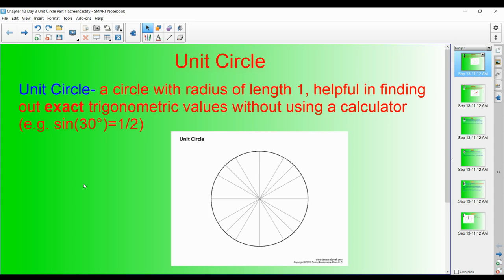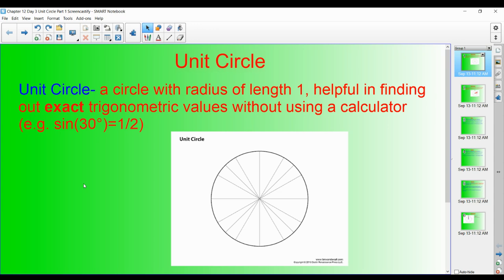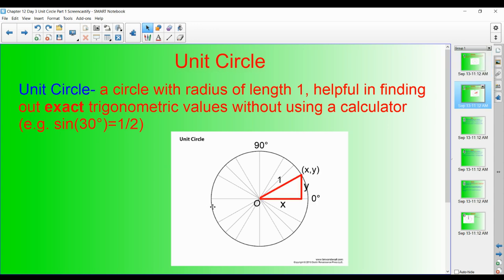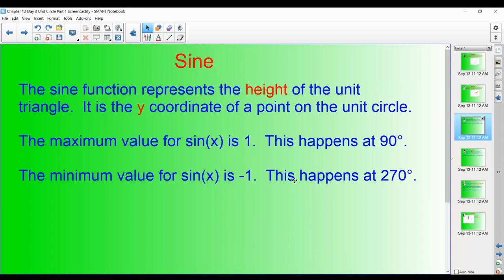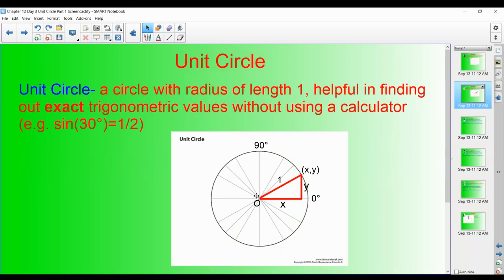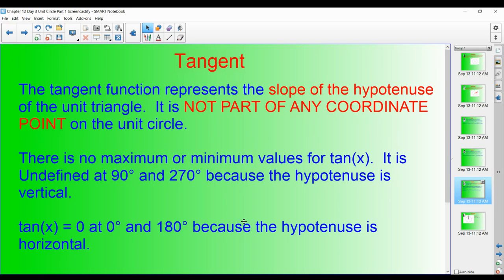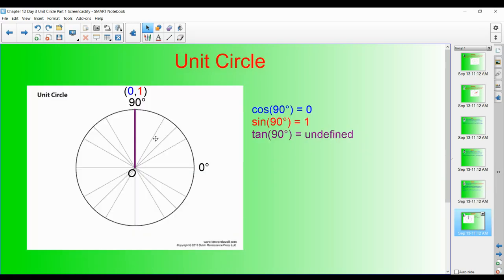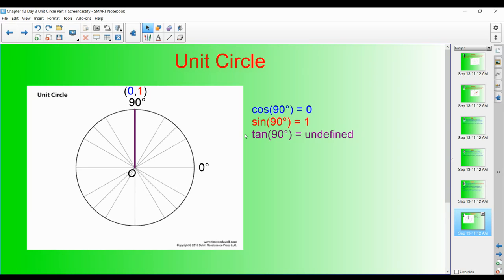Unit Circle Part 1